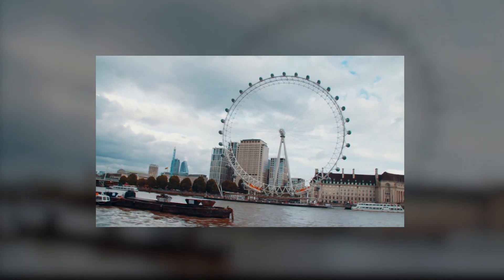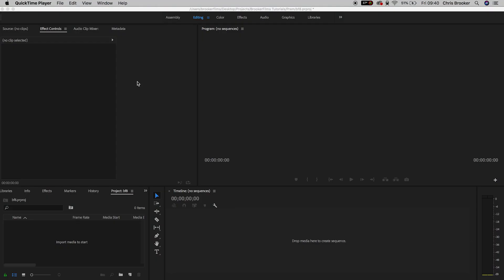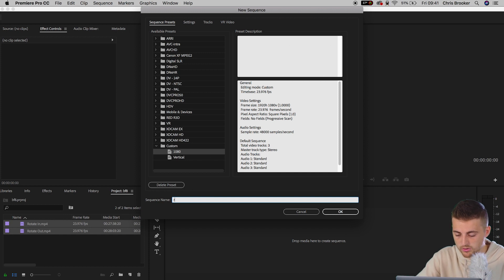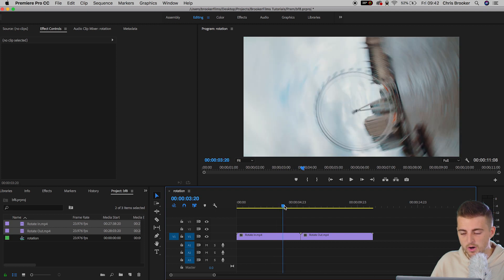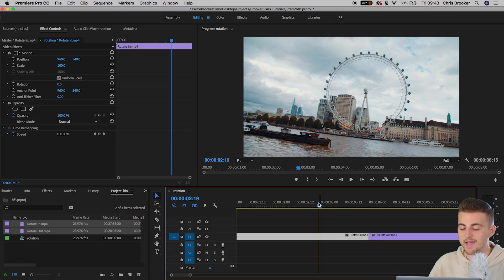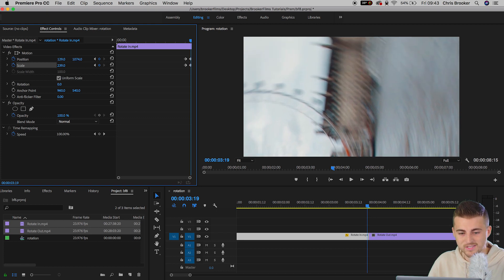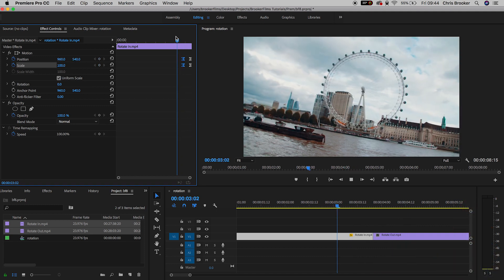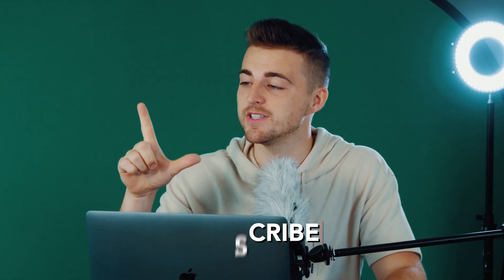Rotating Zoom Transition - Premiere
Create this awesome camera rotating zoom transition in Premiere.